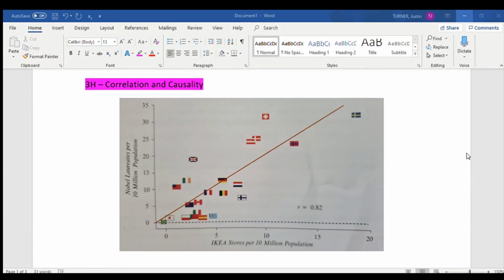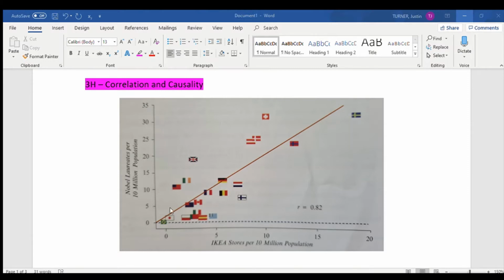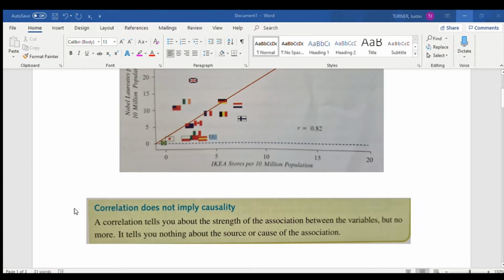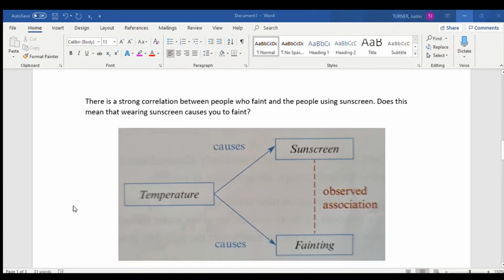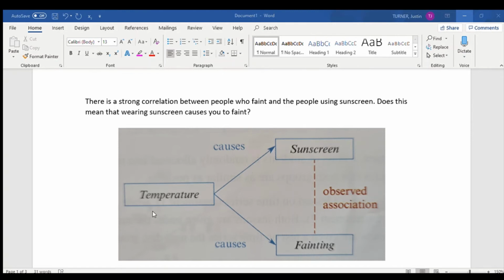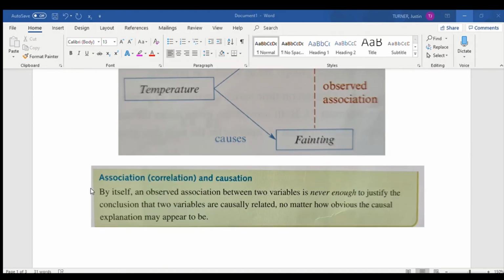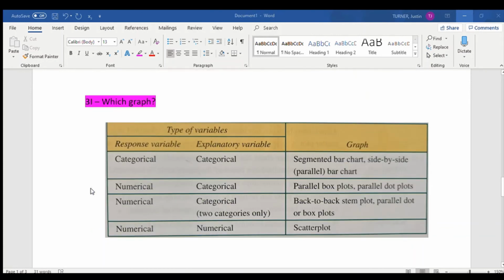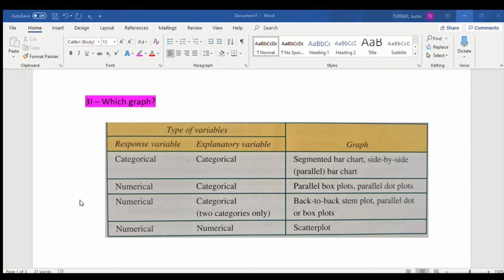Correlation and Causality (3H) / Which graph? (3I)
Notes are based on Chapter 3H and 3I from
Jones, P., Evans, M., Lipson, K., & Staggard, K. (2016). Further Mathematics Revised, Units 3 & 4. Cambridge University Press, Port Melbourne.